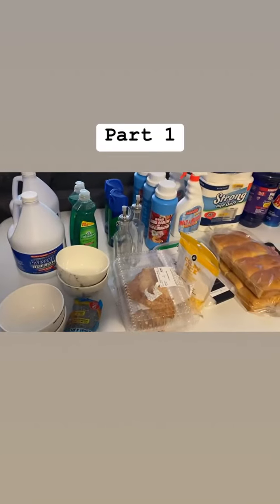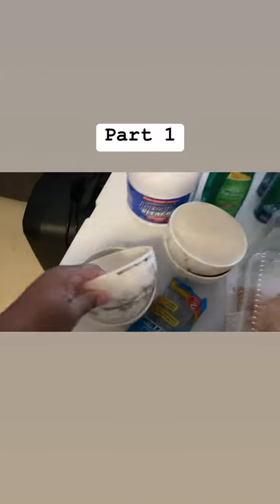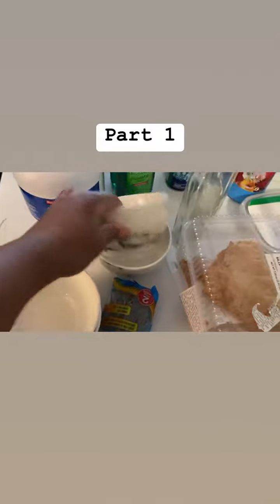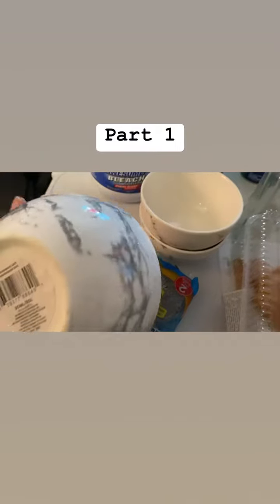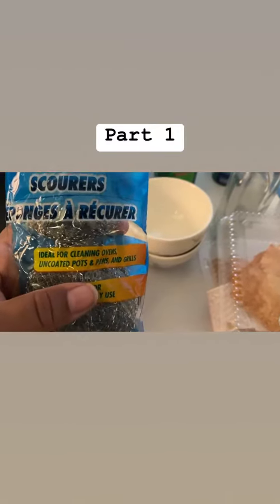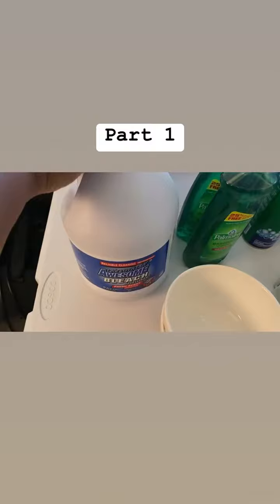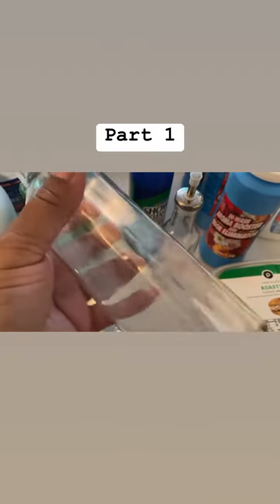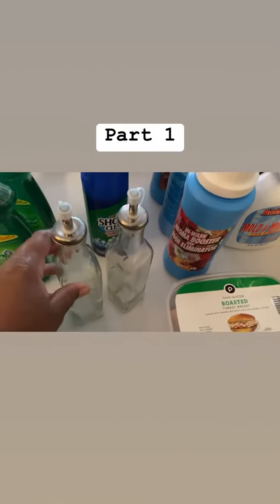Best Essential Haul Very Affordable Items From My Local $🌳